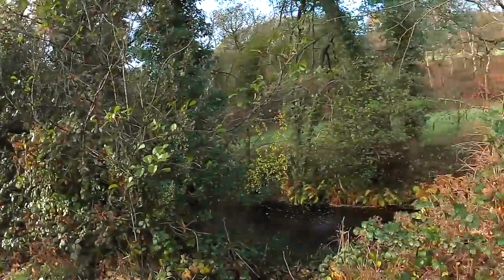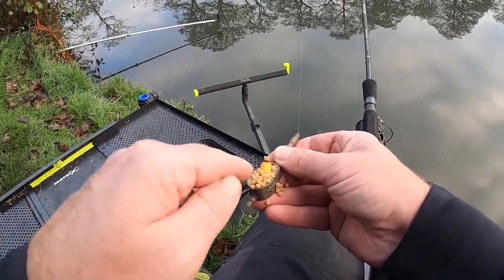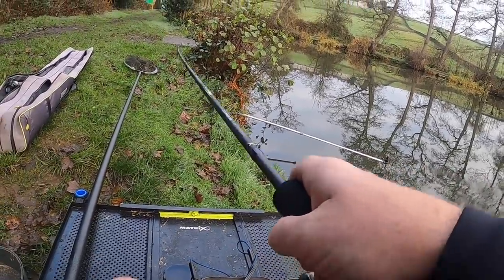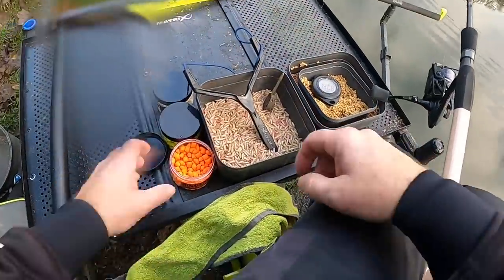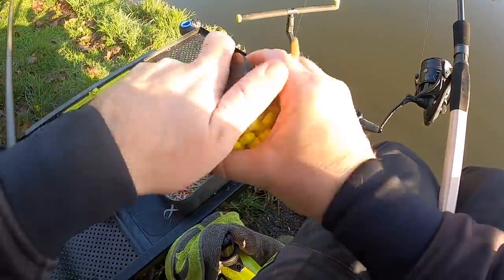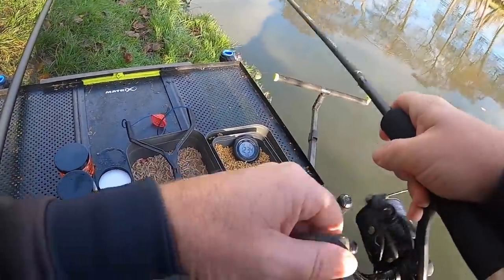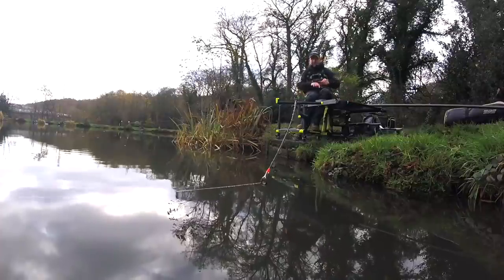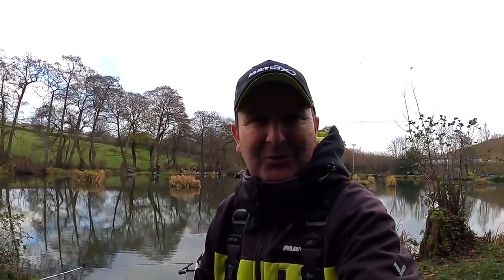WINTER Lake Session - CARP on NEW BAITS Match Feeder Fishing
This winter session was filmed at Loxley Fisheries near Sheffield (UK) and features some brand new baits which haven't been released yet and shows how even on cold days, there are ways of keeping fish going in the net!